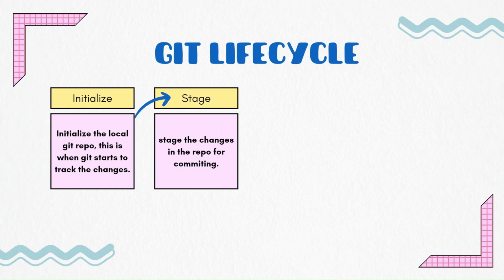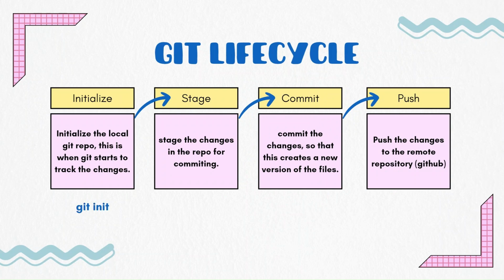Git Lifecycle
In the latest episode of our Git and GitHub for Beginners series, we’ll guide you through:
Understanding Git as a distributed version control system
Exploring the Git Lifecycle: Initialize, Stage, Commit, & Push
Gaining insights into essential Git commands
It’s the perfect starting point for your Git journey! 🚀